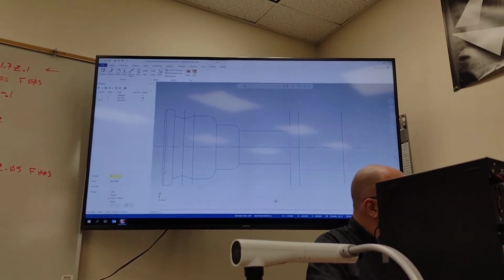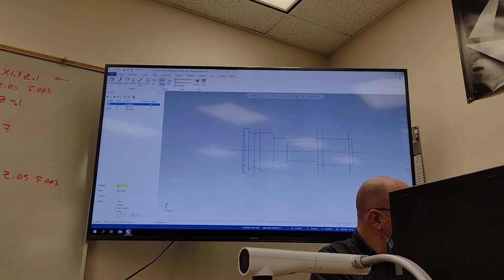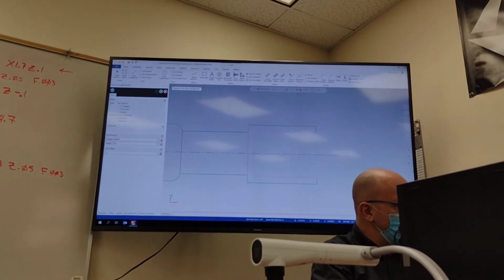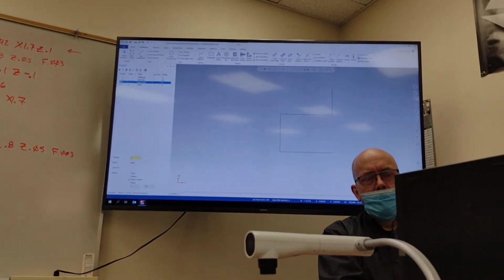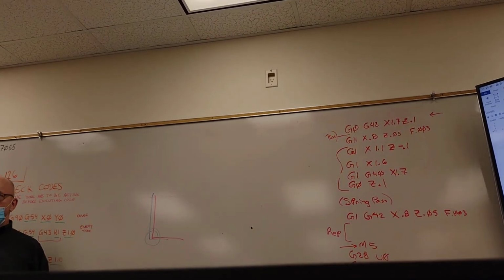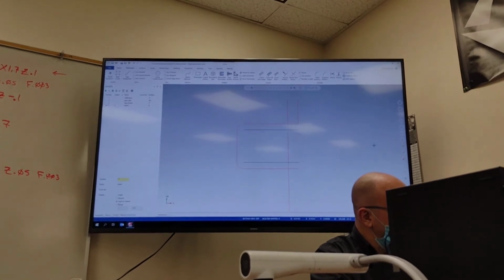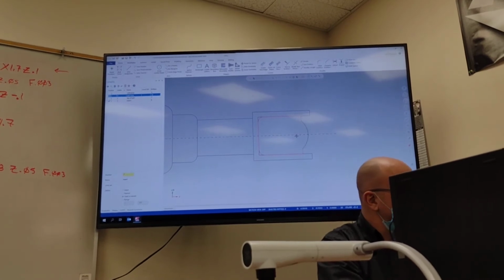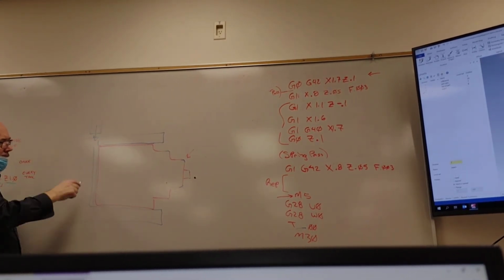For Ken 1/2